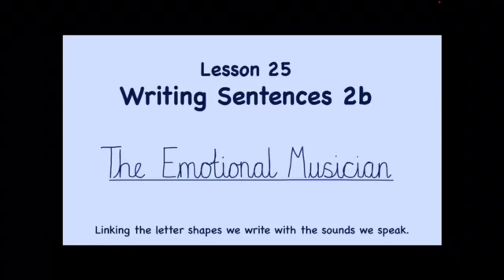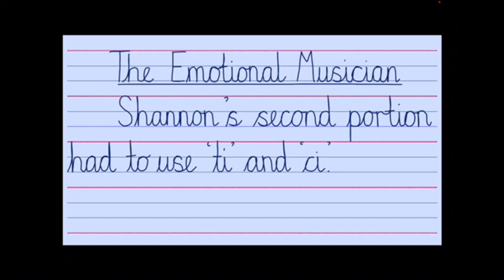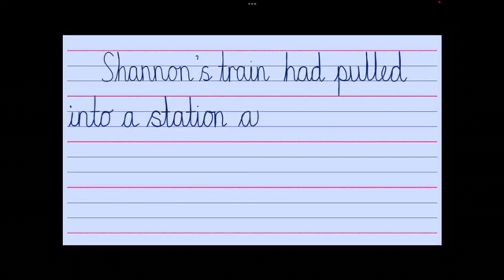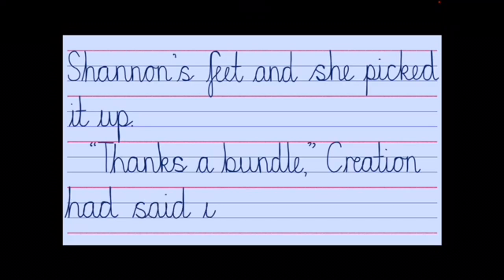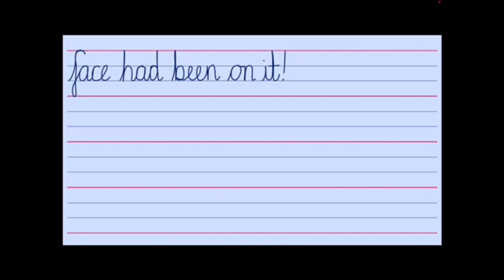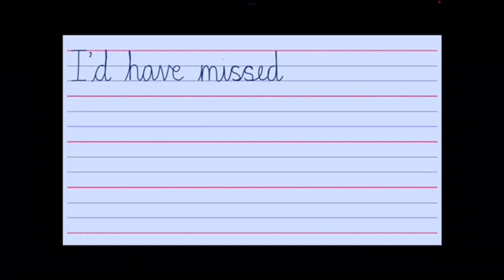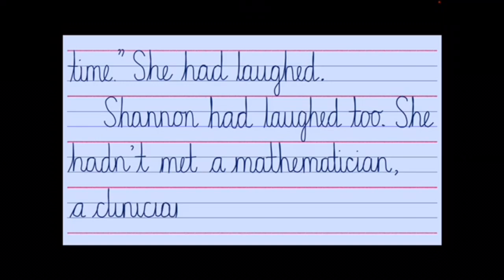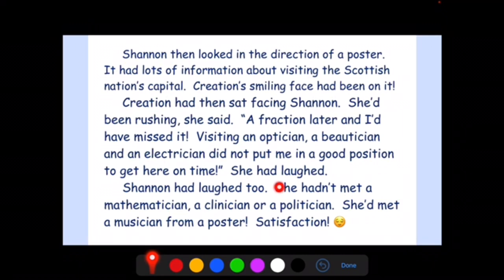L25 Writing Sentences 2b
Listen to the spoken sentences using long and short vowel sounds, and write them.